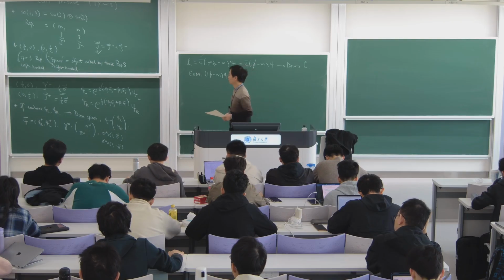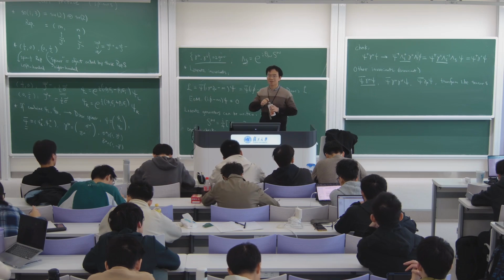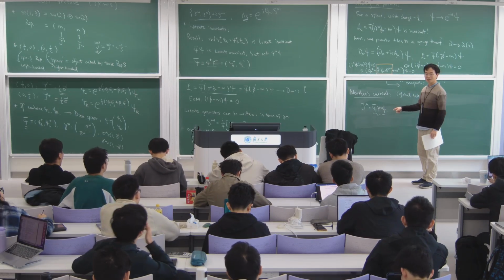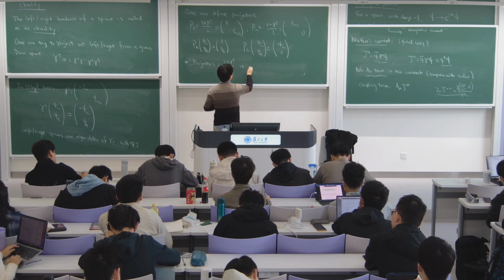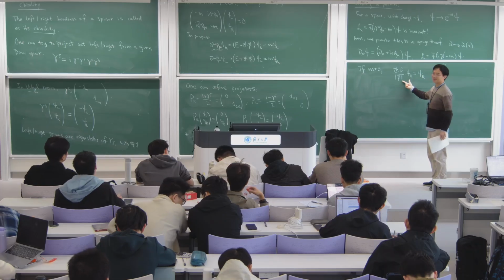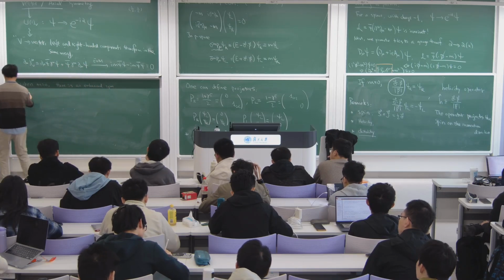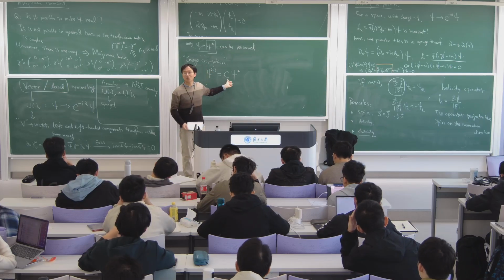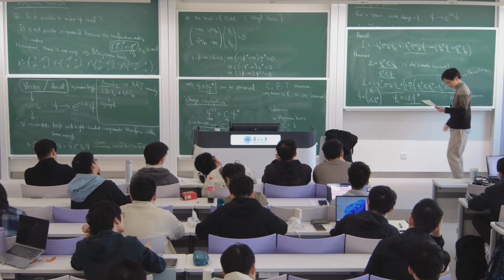2025 Quantum Field Theory Lecture 9: Spin, Chirality, and Helicity/Majorana Fermions